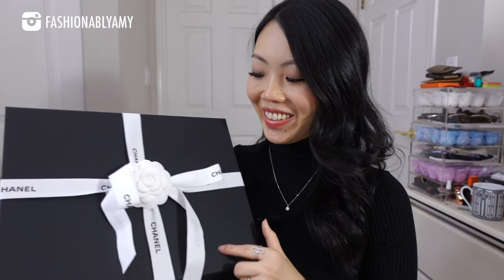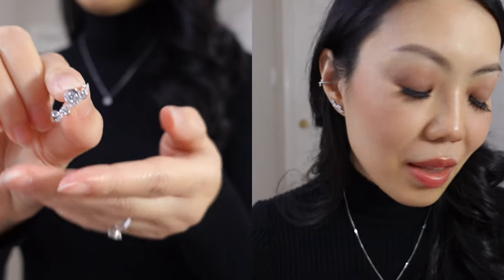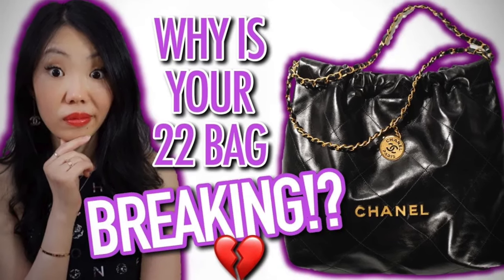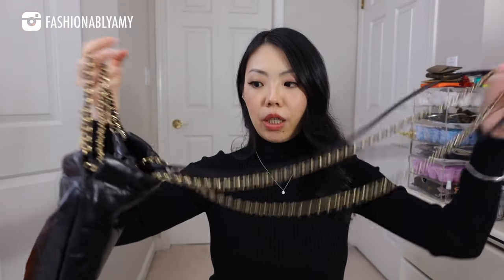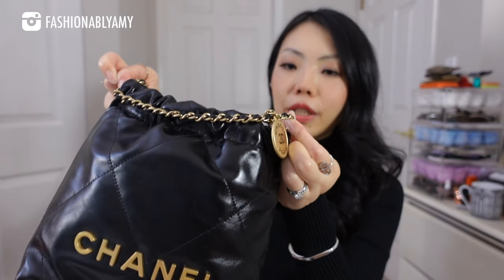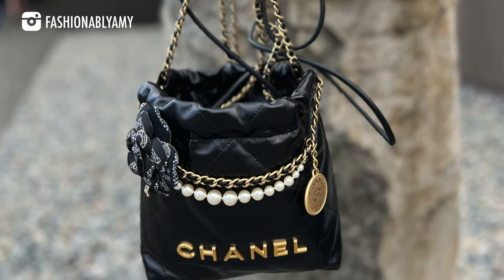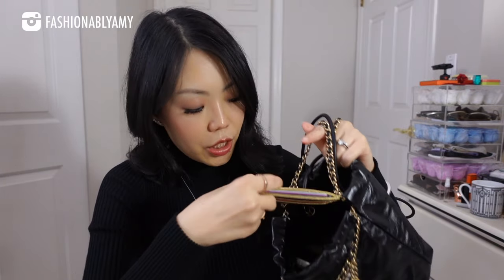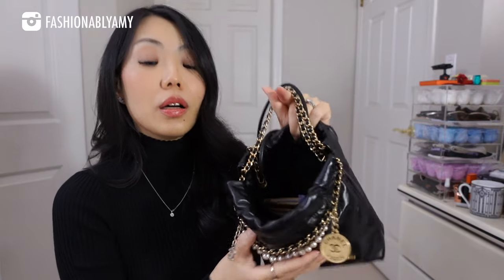UNBOXING CHANEL 22 MINI BAG! ✨New & Improved, 2-Month First Impression Review, Mod Shots, Good & Bad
❤️MENTIONED

LDJ Black Touch-Up Pen ✨LAST DAYS! Code AMY150 for $150 Off until Nov 15 only!

❤️POPULAR REVIEWS

📬 MAILBOX:
RPO Oak
Vancouver BC V6M 0A9
Canada